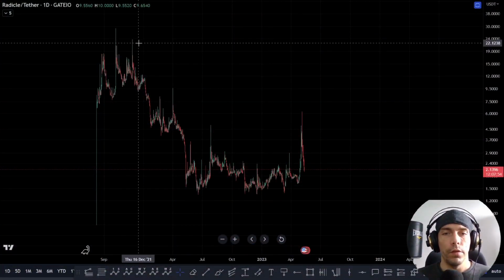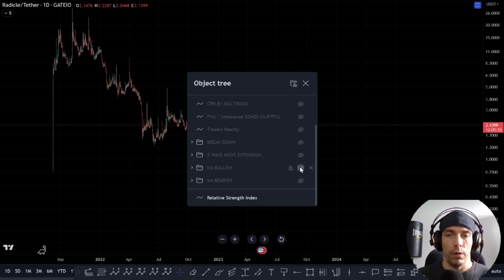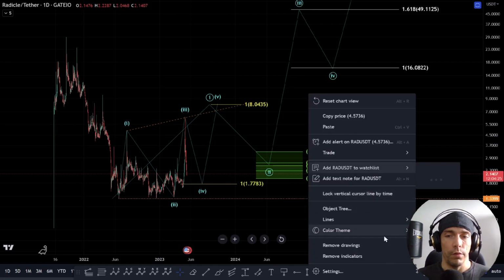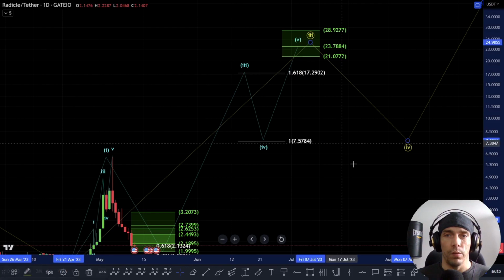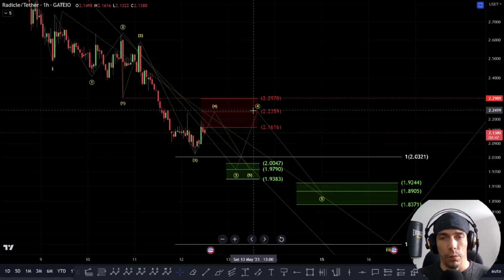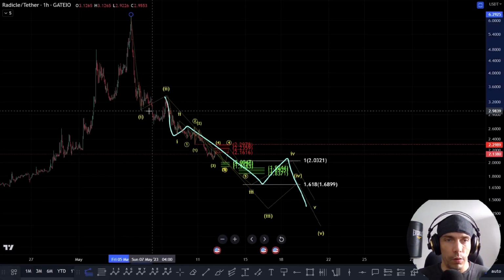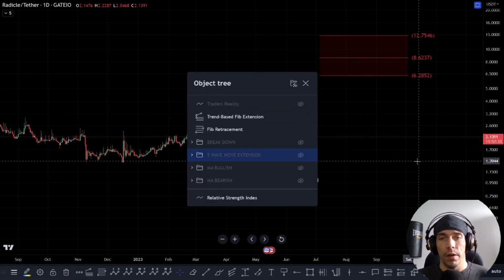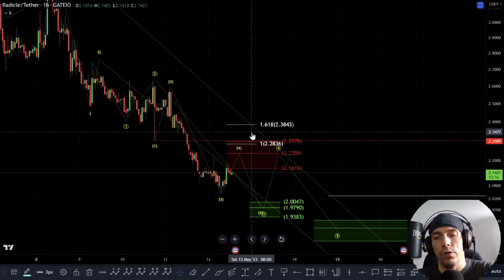⚠️THIS COULD BE HUGE⚠️ RAD RADICLE Price UPDATE - Technical Analysis and Elliott Wave Analysis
This video talks about the RAD Crypto price and Savage covers his RADICLE Elliott wave count to discuss where the RAD price could be going. RAD news and RAD price prediction.

👉 Trading View.